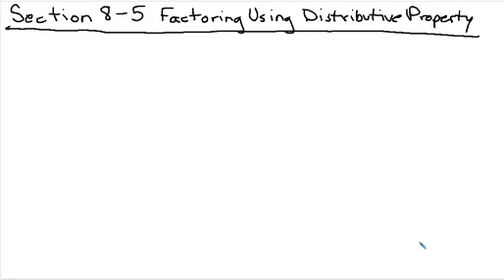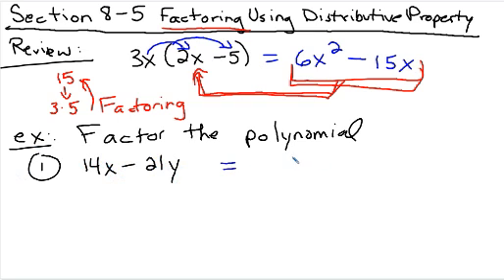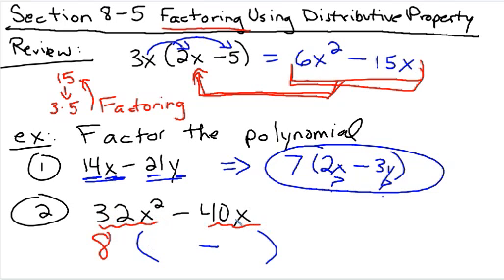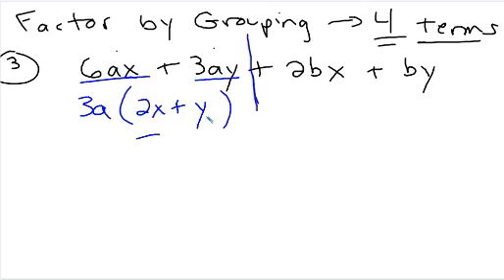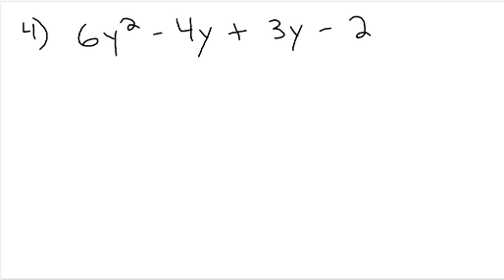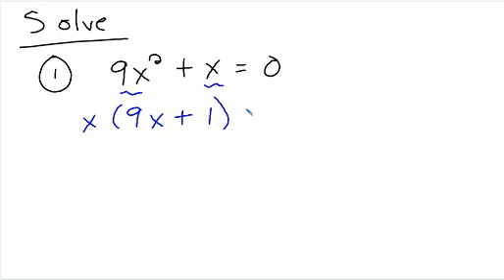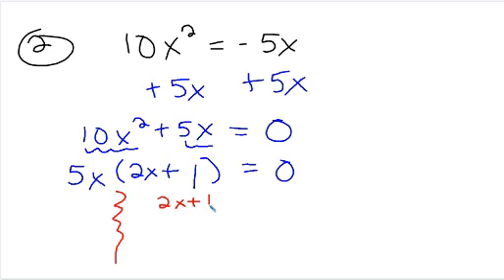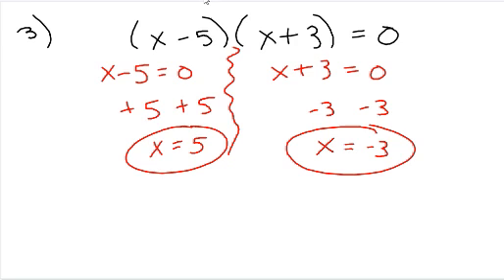Factoring Backwards Dist Prop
Factoring a polynomial by using the distributive property backwards.